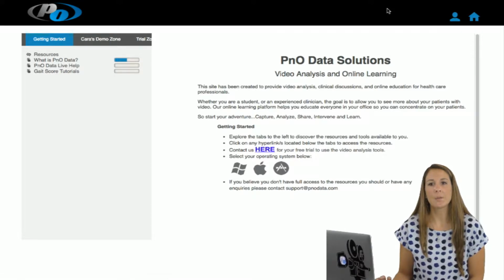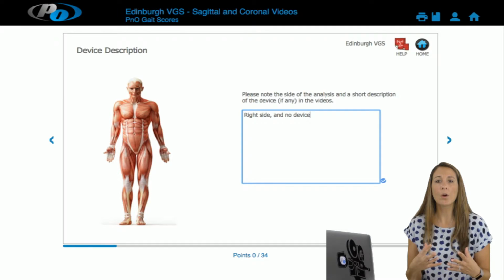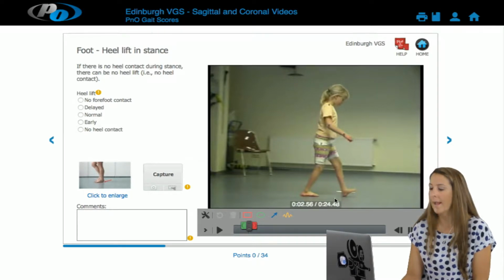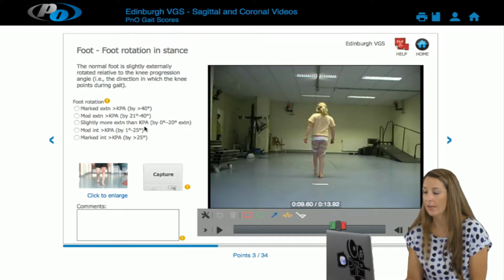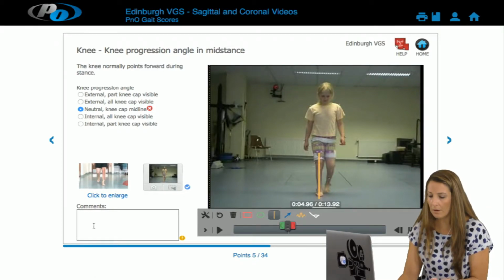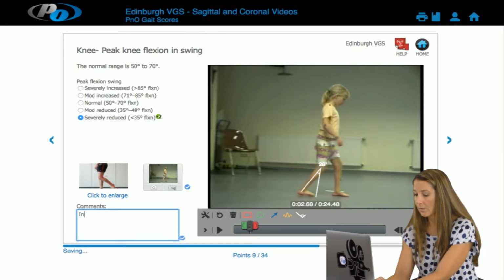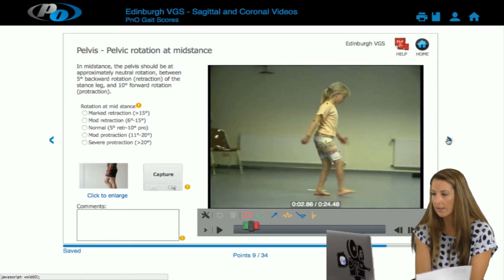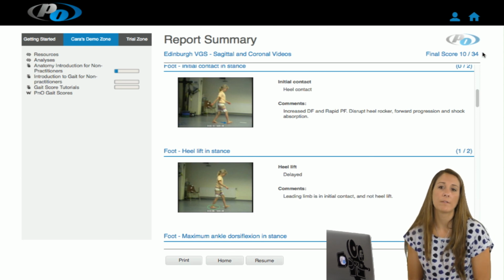Using a Gait Score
The Edinburgh Visual Gait Score (EVGS) is a validated assessment system which demonstrates change in walking ability over time. The observer uses the video analysis tools to score the patient’s gait deviations from normal.